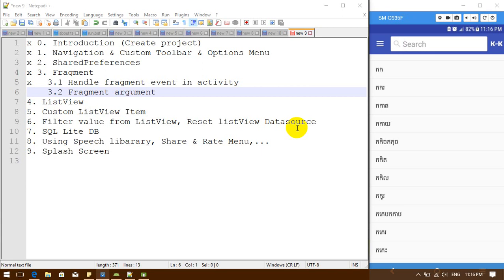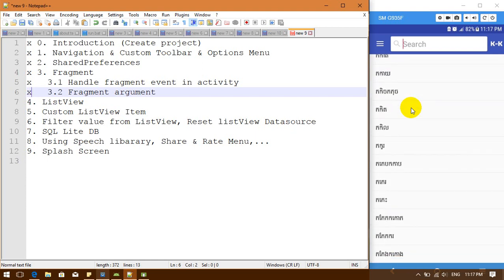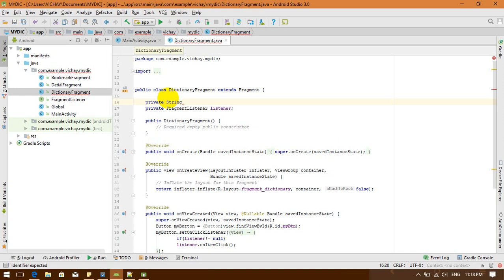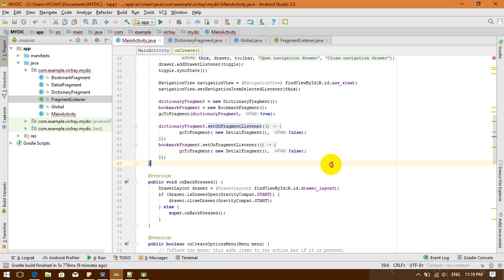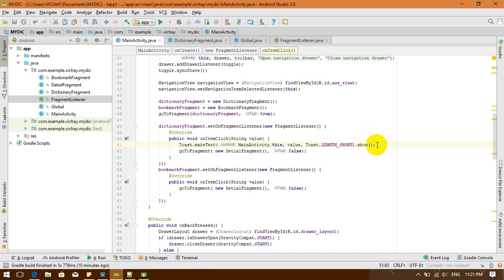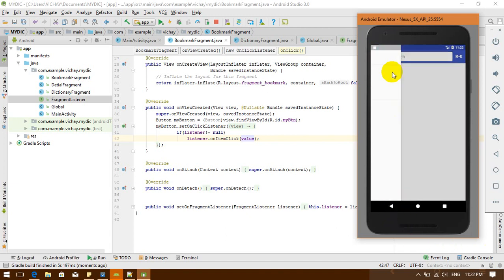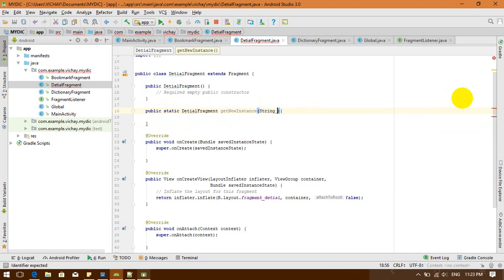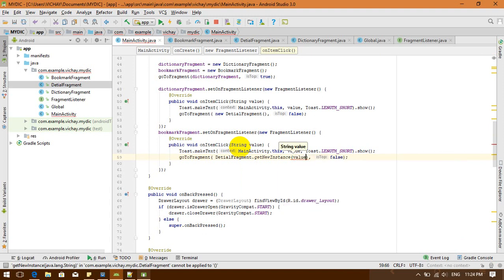How to create awesome dictionary app in android (STEP 3: Send and Receive argument in fragment)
Create Android Dictionary with awesome UI design by following 10 step, help you easy to understand  now we are going to Send and Receive argument in fragment
0. Introduction (Create project)
1. Navigation & Custom Toolbar & Options Menu
2. SharedPreferences
3. Fragment
 3.1 Handle fragment event in activity && Fragment argument
4. ListView
5. Custom ListView Item
6. Filter value from ListView, Reset listView Datasource
7. SQL Lite DB
8. Using Speech libarary, Share & Rate Menu,...
9. Splash Screen